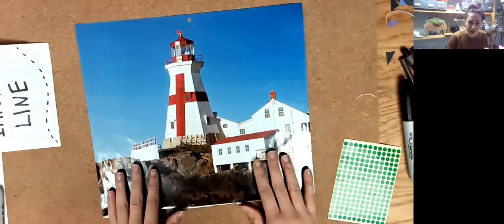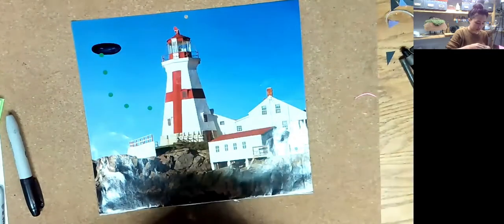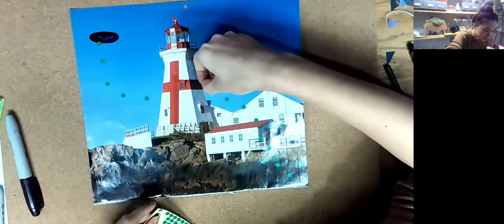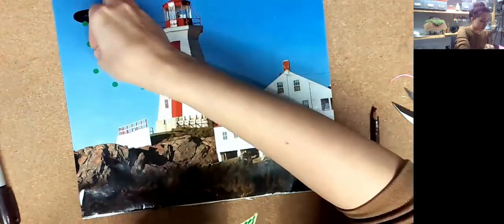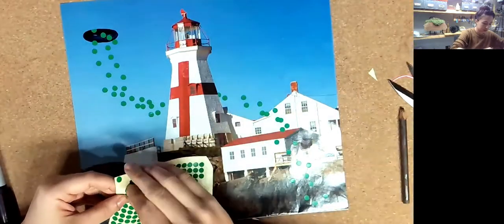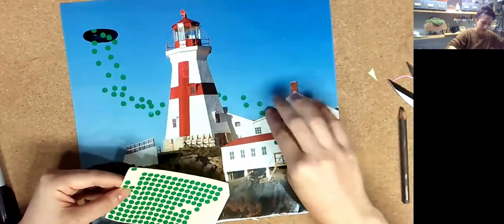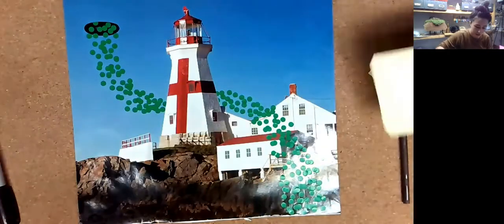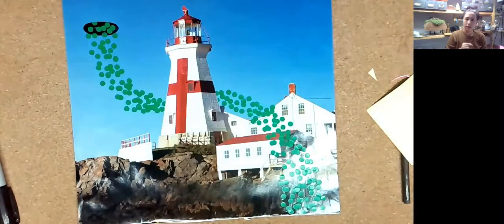DL 2021-2022 LESSON 6: Dot Swarms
Learn about depth of field and implied line while creating this fun project using just a landscape photo and some dot stickers.

Supplies Needed Per Student:
● 1 calendar sheet (or landscape photo, travel magazines work great)
● 1 half page of ¼” dot stickers
● scissors
optional: Sharpie marker